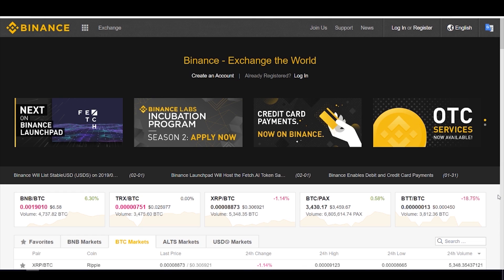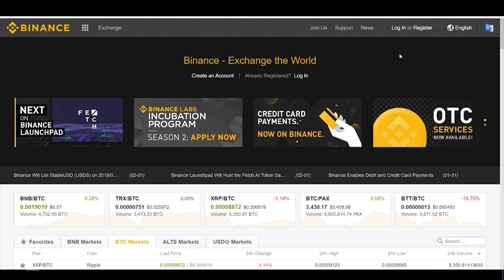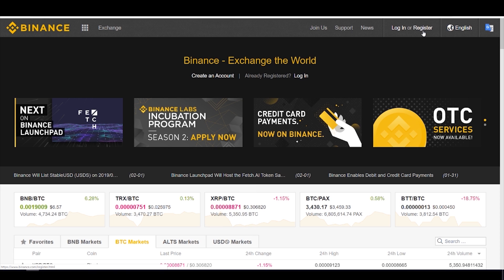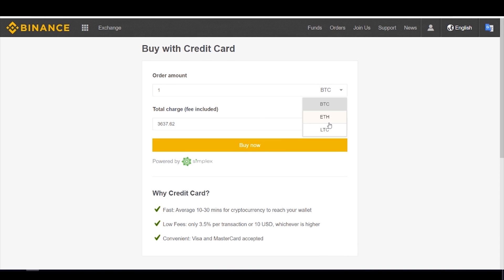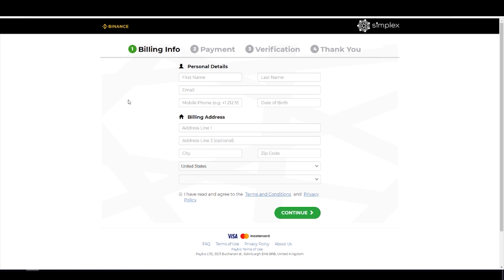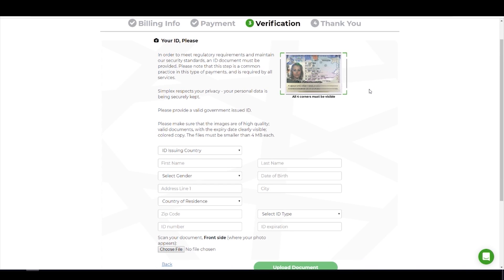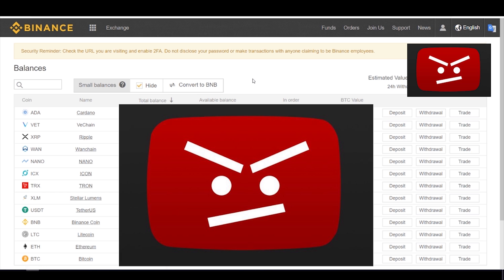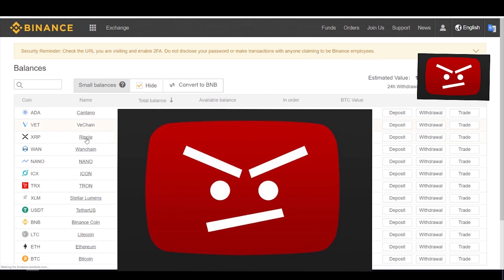How To Use Debit / Credit Cards On Binance Exchange | Beginners Guide 2019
How to Use Binance!

My Crypto Currency Exchange of choice is Binance.